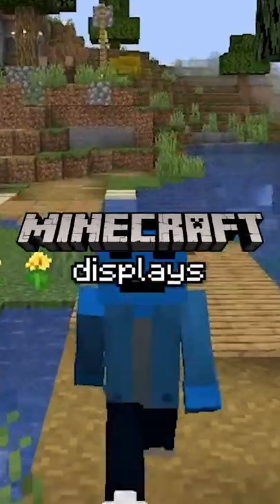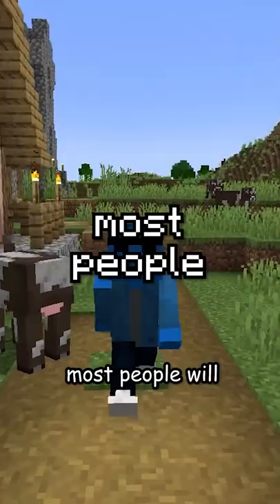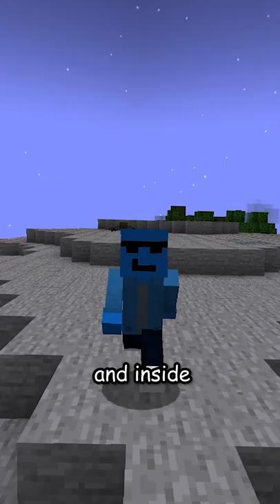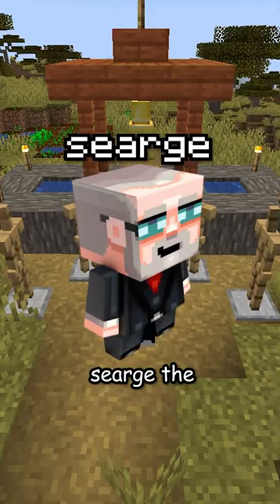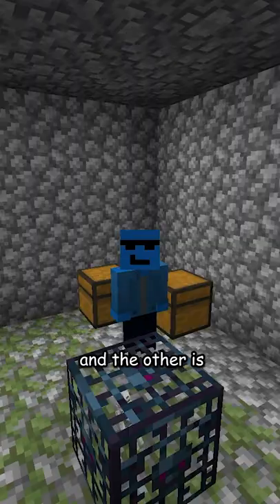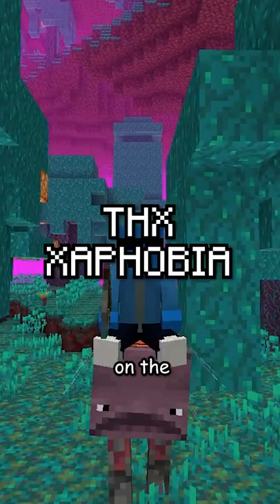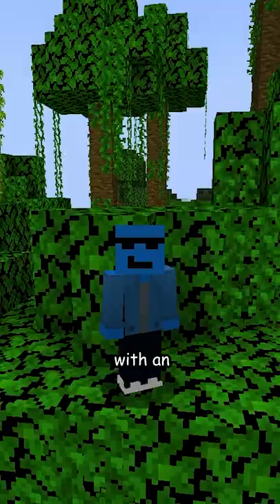Minecraft's SECRET textures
Textures display everything in minecraft, and while most people don't know, there are a bunch of hidden references and signatures found within hidden places of different minecraft textures? Do you know them all?

FlareD plays another Minecraft challenge, a Minecraft, But challenge, but not Minecraft, But You Can't Touch Grass, Minecraft But You Can't Touch The Color Blue, Minecraft, But You Can't Touch Sand, Minecraft But You Can't Touch The Color Green, or any of his other Minecraft 1.17 challenges in 2022! Minecraft, Warden is coming in Minecraft 1.19

The goal was to try to inform / speed run / speed runner of Minecraft against a hunter / assassin but it is me, FlareD from youtube, playing Minecraft Java 1.17.1 and not Minecraft Bedrock. minecraft update dream smp